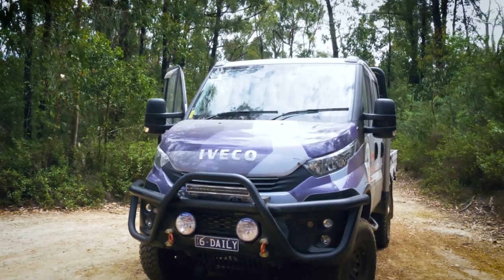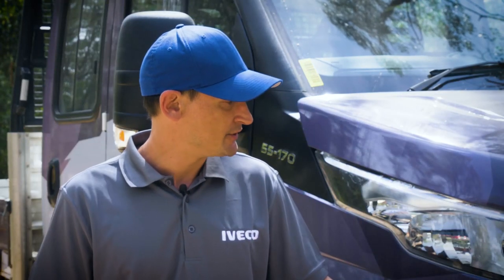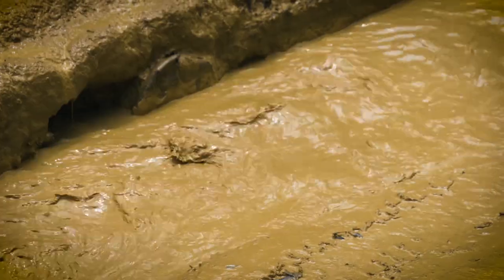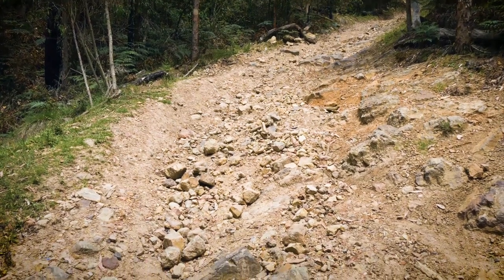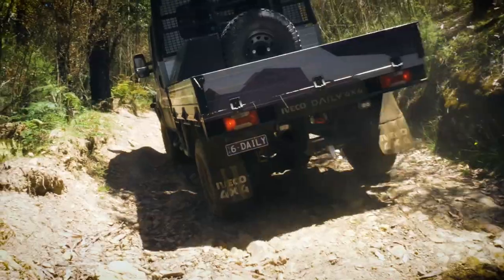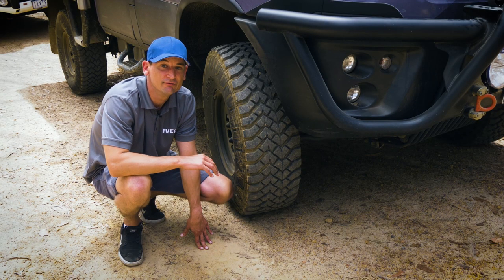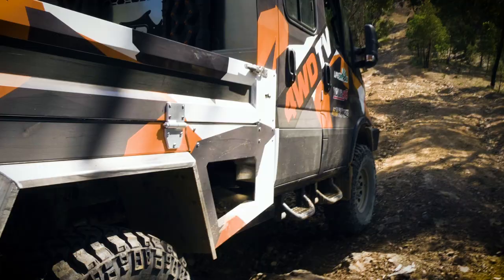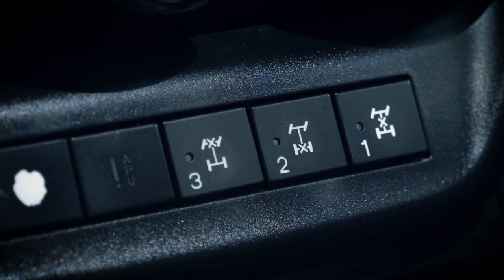4wdTV | IVECO Daily 4x4